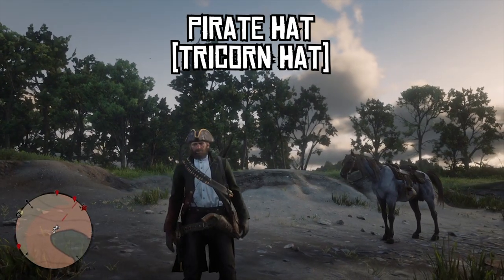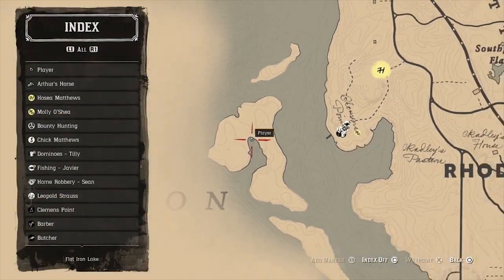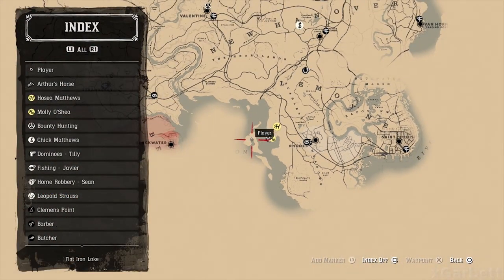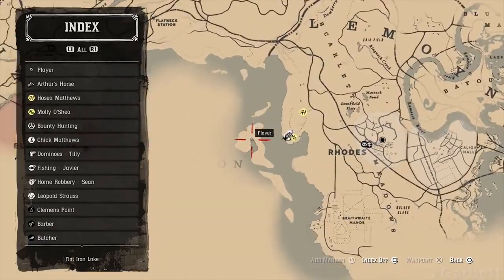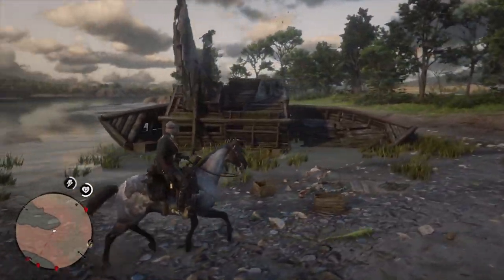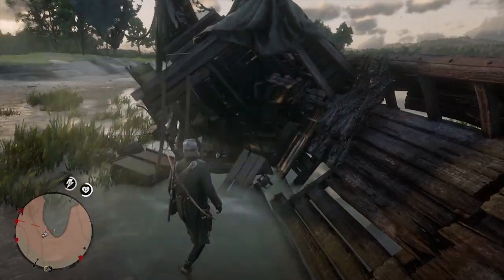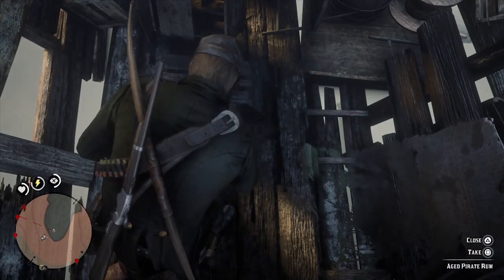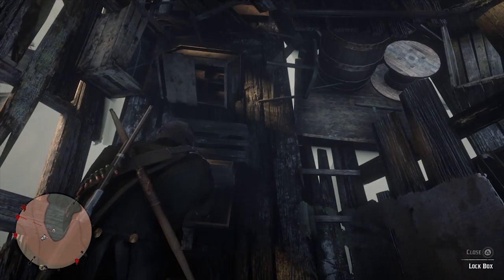Pirate Hat - Quick Guide - Red Dead Redemption 2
This is a straight to the point, quick guide on how to get the Pirate Hat on Red Dead Redemption 2.

Cheers,

JmCooKie